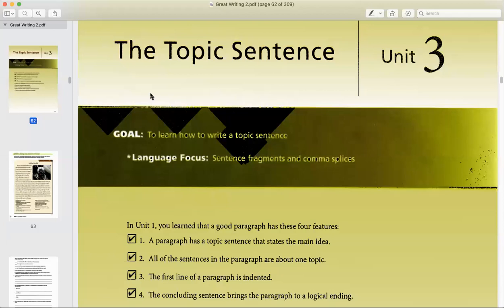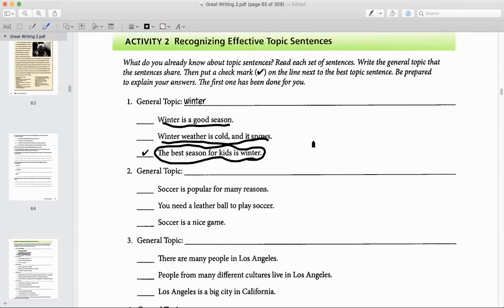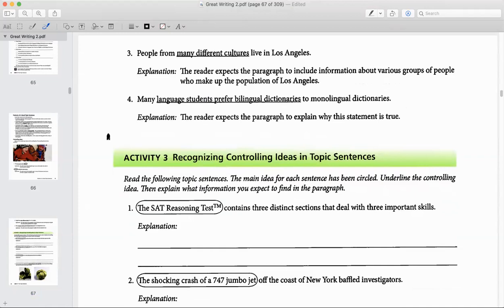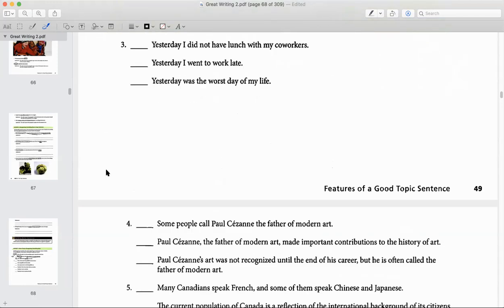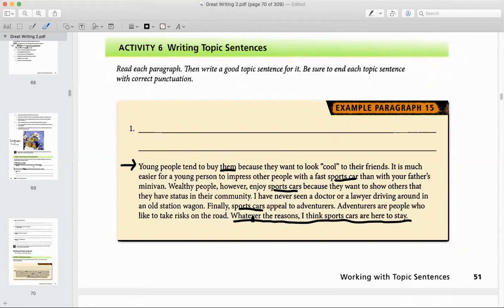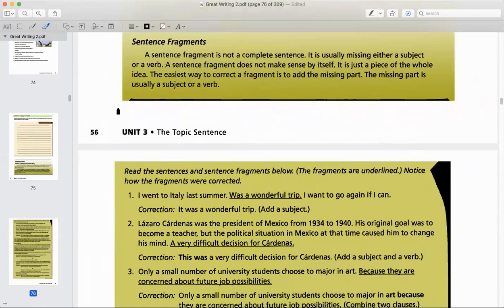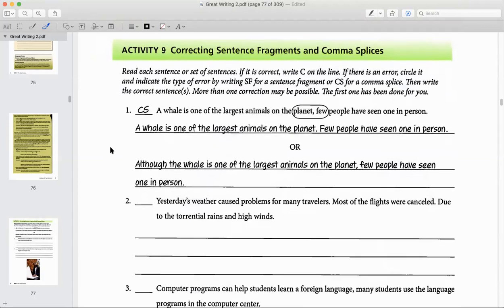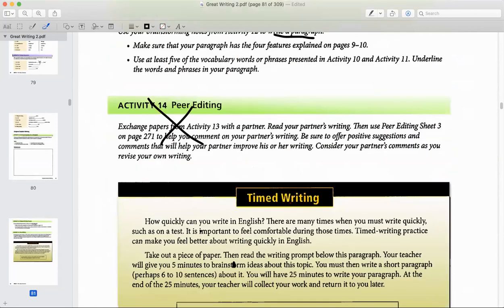Essay Week 4